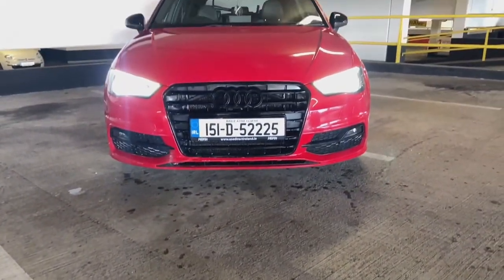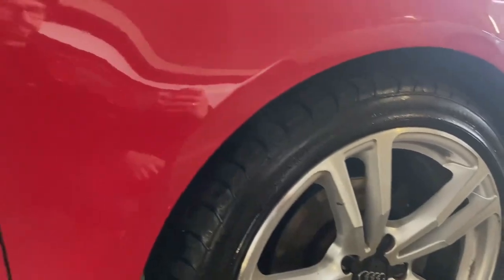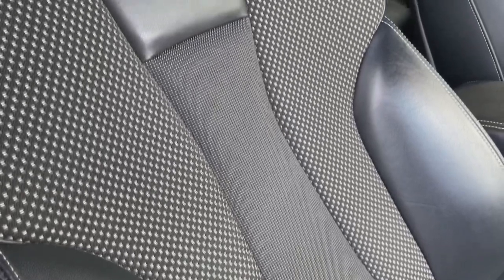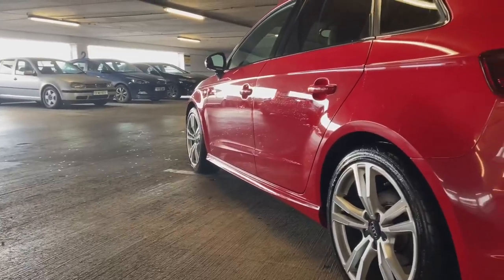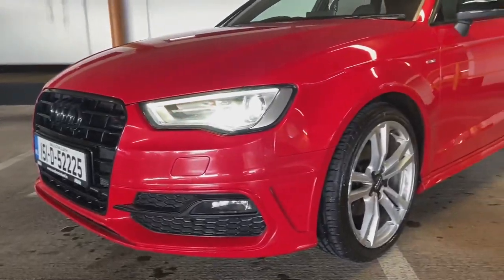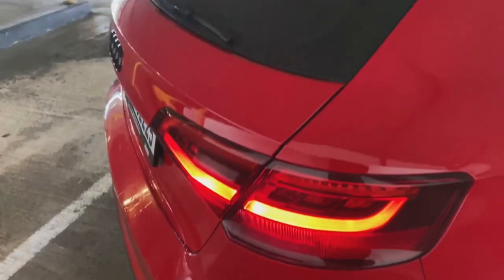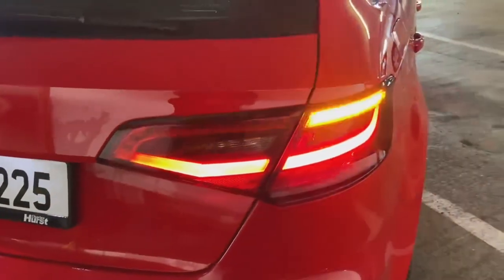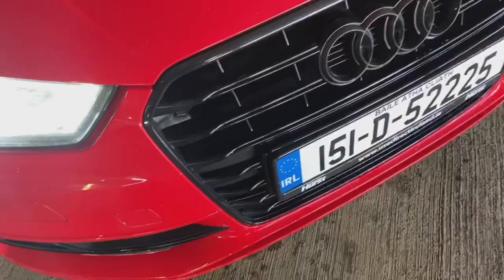Starting a New Project 👀 Ep. 1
Episode 1 of my new prject series 👀

A  D    C  Y  C  L  E  S